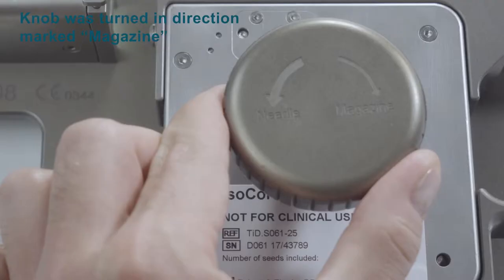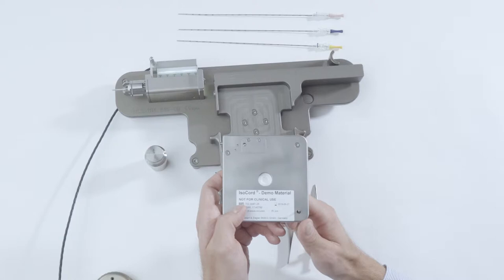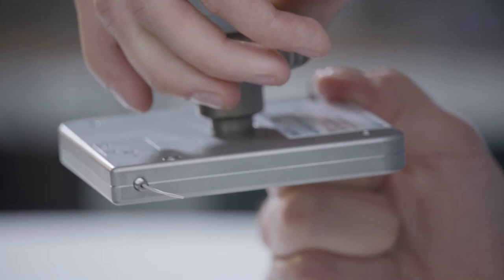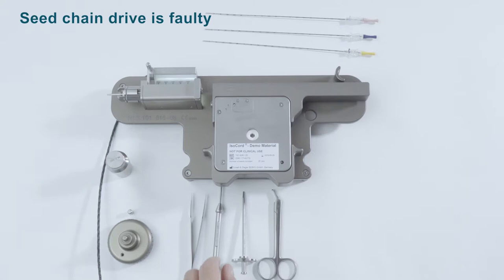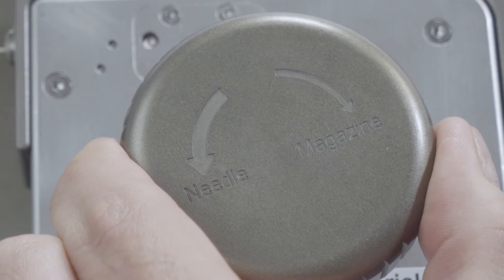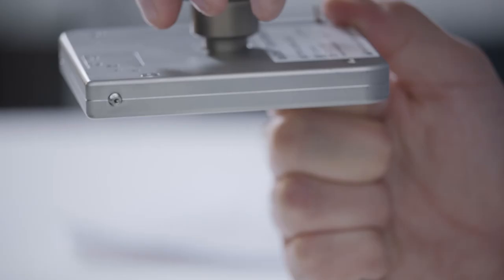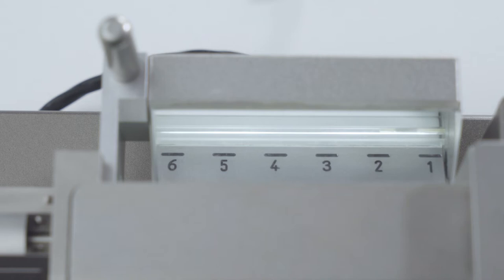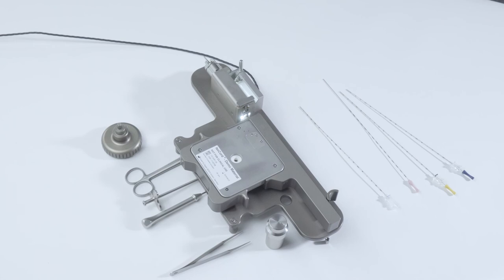IsoCord Troubleshooting Film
With the help of the unique IsoCord® Needle Loading Station, IsoCord® is cut into any required length according to the treatment plan. Strand cutting is safe and convenient and takes place under full radiation protection. The IsoCord® Needle Loading Station permits direct loading of the implantation needles in three simple steps avoiding the need to handle strands manually.
Your IsoCord® System does not work smoothly? Maybe our troubleshooting instructions can help.